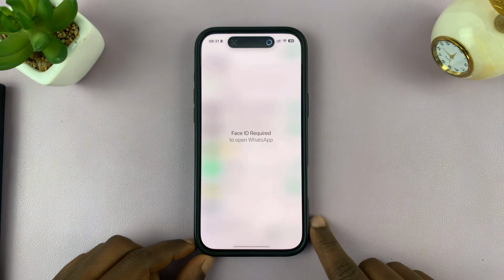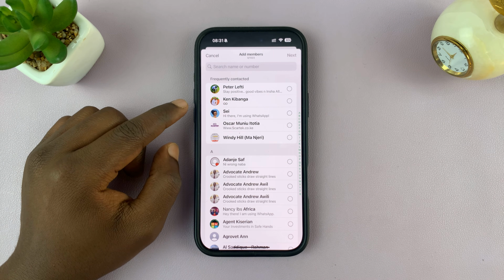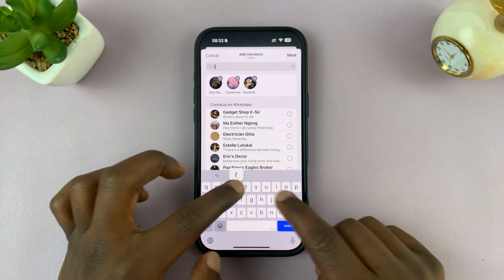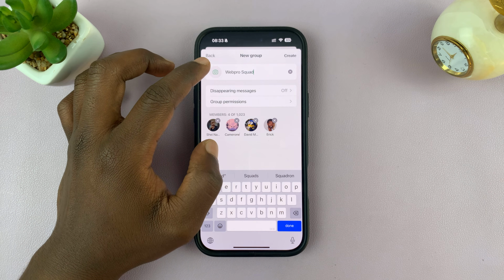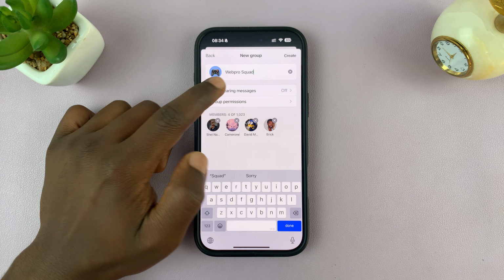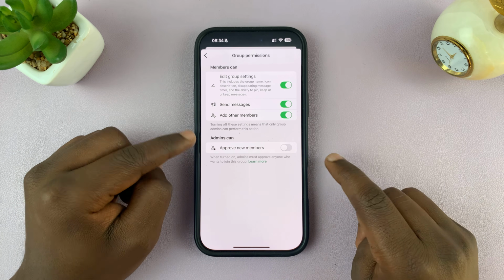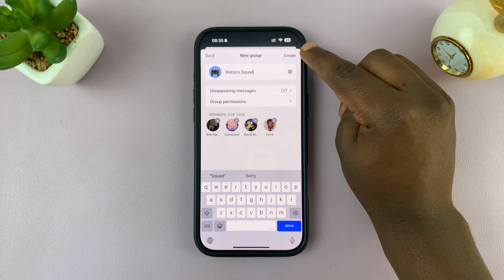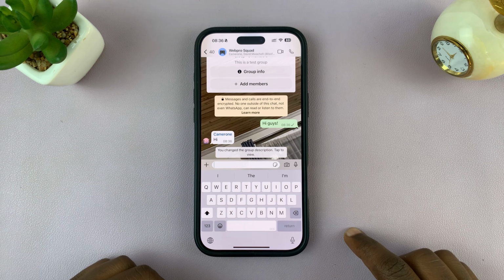How To Create a Whatsapp Group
Learn how to create a WhatsApp group and bring people together for easy communication.

Whether you want to chat with friends, family, or colleagues, knowing how to create a WhatsApp group lets you send messages, share media, and make calls with multiple people at once. You can customize the group name, add participants, and manage settings to control who can send messages and edit details.

-Open WhatsApp & tap the plus symbol.
-Select "New Group" & add members.
-Set a group name & icon.
-Adjust group settings & permissions.
-Tap "Create" to finish.
--Start messaging & customize the group as needed.

Cell Phone Tripod Adapter